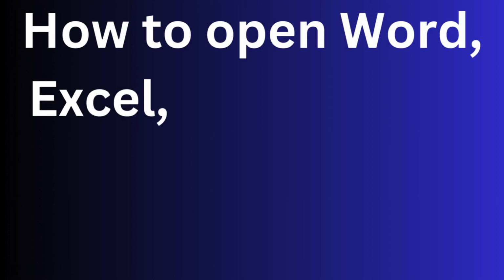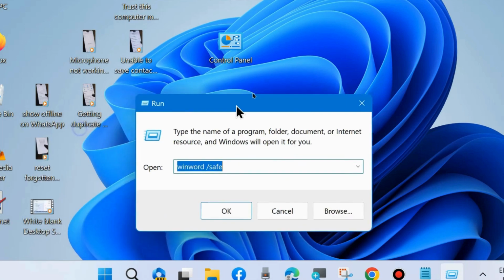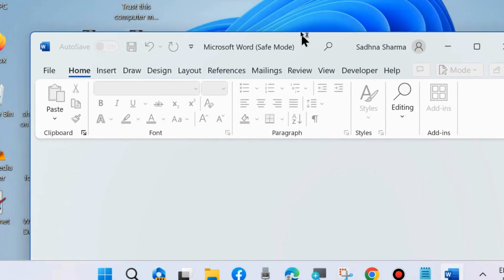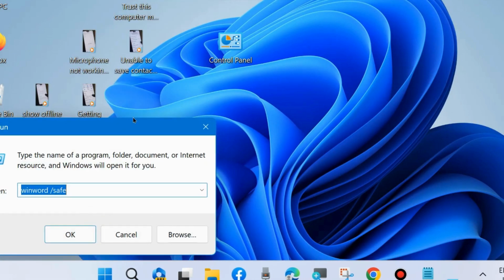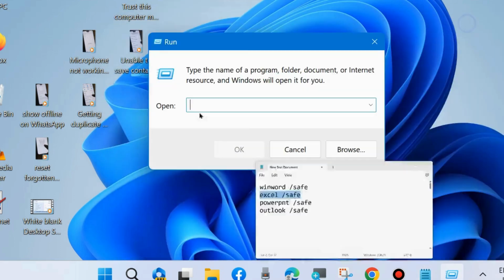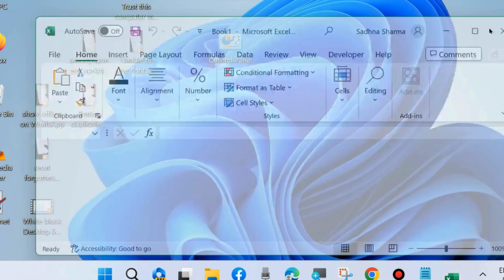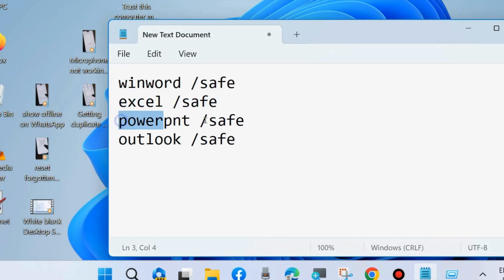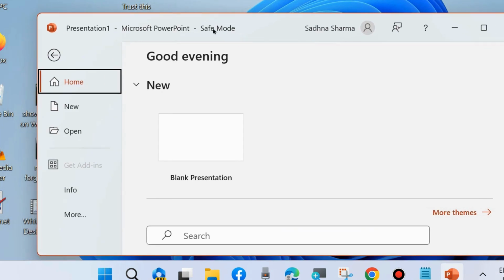Open Word Excel PowerPoint Outlook in Safe Mode on Windows 11 / 10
How to Open Microsoft Word in Safe Mode. How to Open Microsoft Excel in Safe Mode. How to Open Microsoft PowerPoint in Safe Mode. How to Open Microsoft Outlook in Safe Mode.

Fix error